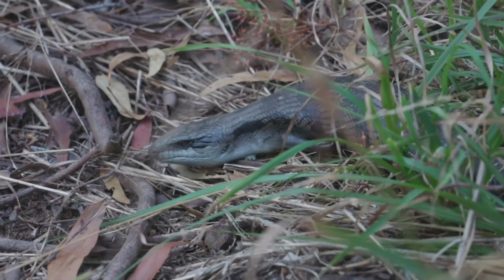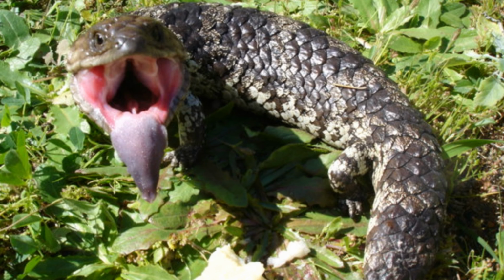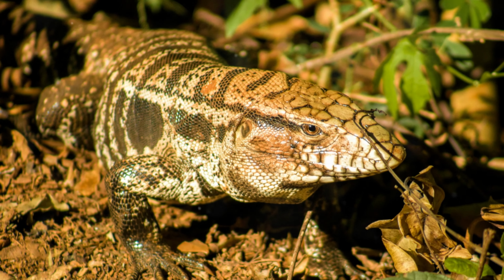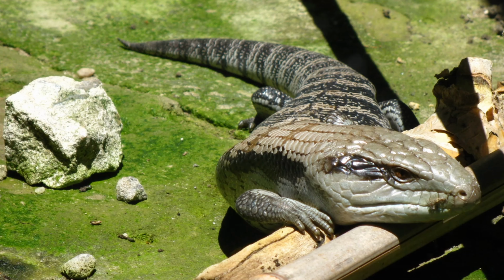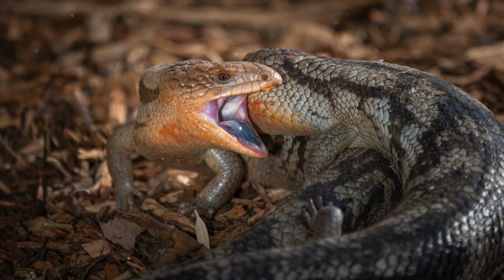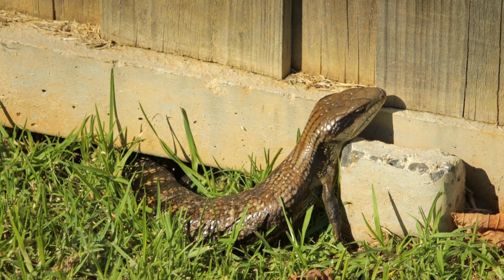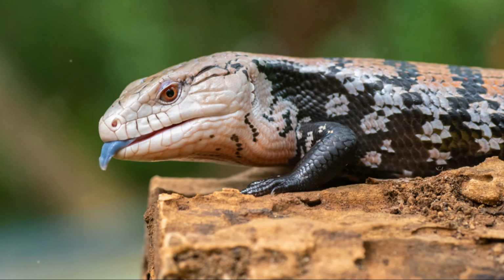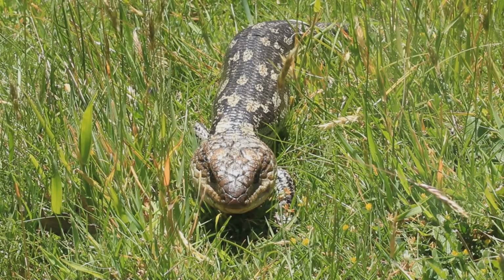Blue tongue lizard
Discover the intriguing world of the Blue-Tongued Lizard, native to Australia and New Guinea! This fascinating reptile belongs to the genus Tiliqua and uses its striking blue tongue as a defence mechanism against predators. As one of the largest members of the skink family, learn about the Eastern Blue-Tongue Lizard's physical characteristics and omnivorous diet that includes insects, fruits, and more. Explore their viviparous nature, their role in controlling garden pests, and their impact on local ecosystems. Dive into the unique features and distinctive personality of these captivating creatures.

OUTLINE:

00:00:00 Introduction to the Blue Tongue Lizard
00:00:18 Physical Characteristics
00:00:40 Diet and Feeding Habits
00:00:48 Reproduction
00:00:52 Popularity and Impact
00:01:06 Ecological Role
00:01:22 Conclusion